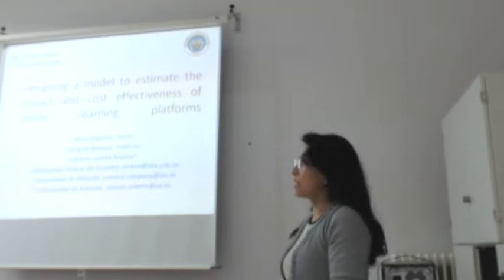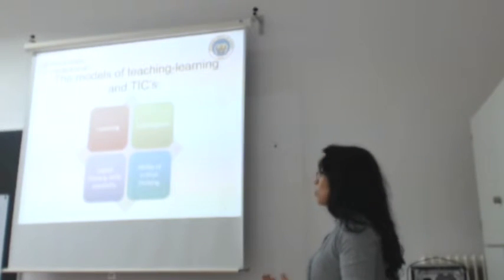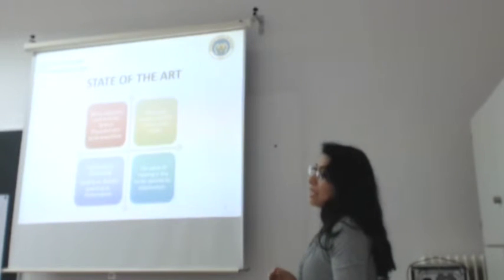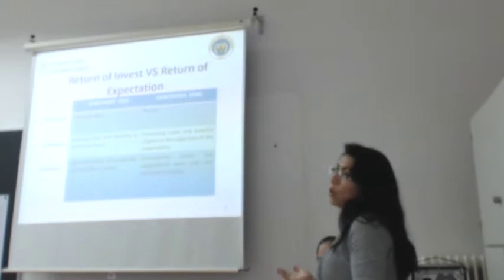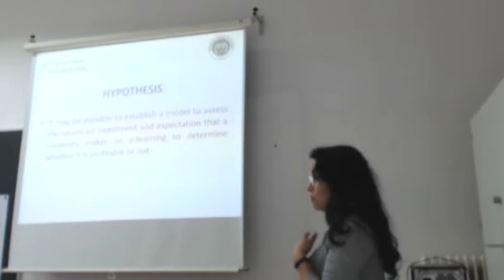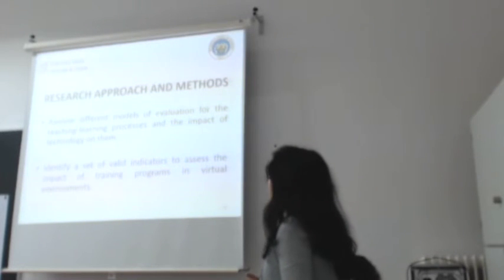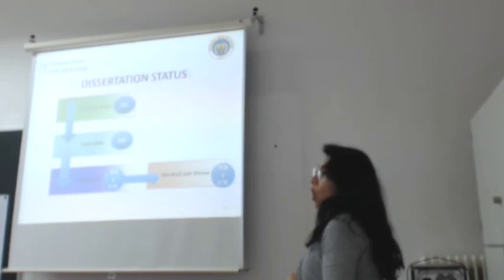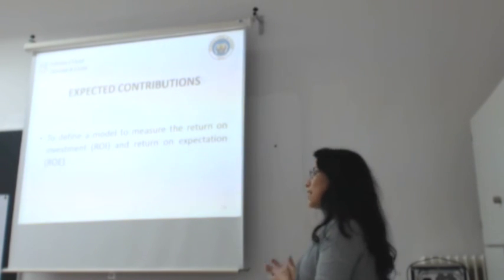Designing a model to estimate the impact and cost effectiveness of online learning platforms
Authors: Doris Meza-Bolaños, Patricia Compañ-Rosique and Rosana Satorre-Cuerda.